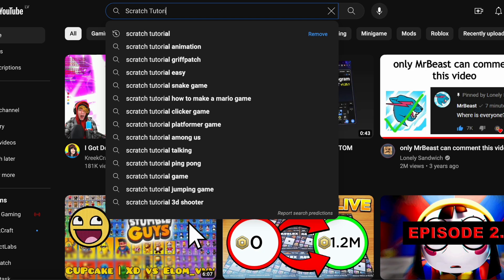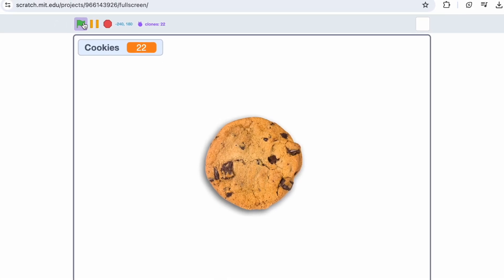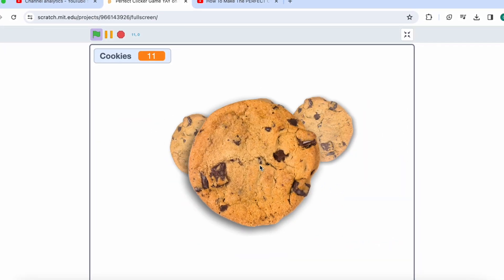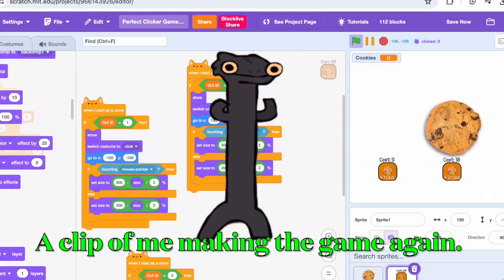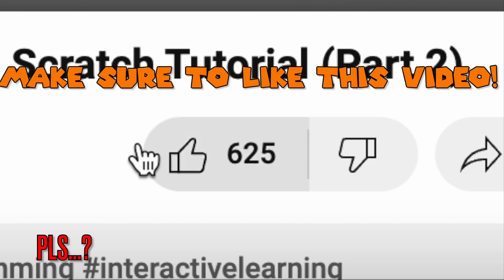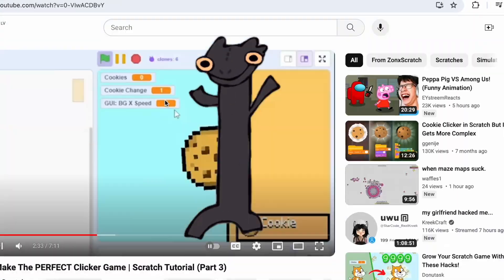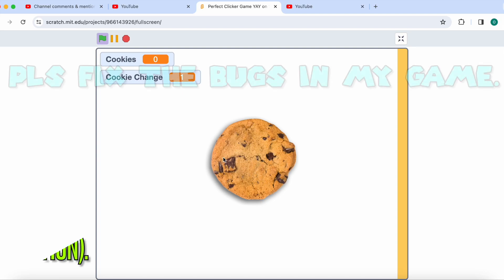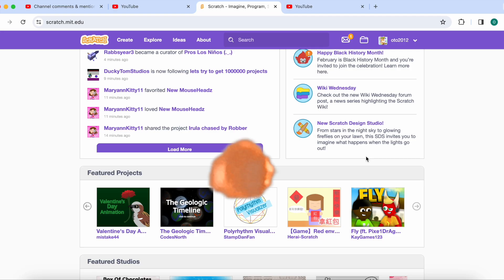I Made a SCRATCH Game ONLY From YOUTUBE TUTORIALS!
Hi! In this video I Made a Scratch game ONLY FROM YOUTUBE TUTORIALS!

SHOUTOUT TO ZonxScratch!

Tags (you can ignore idk why i put them there).

:D